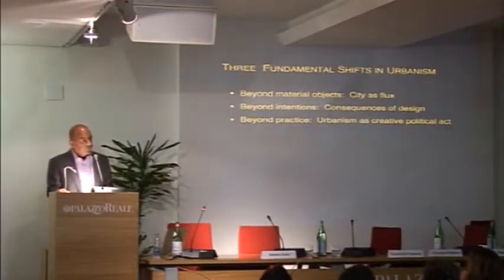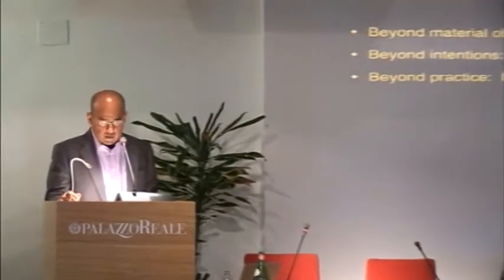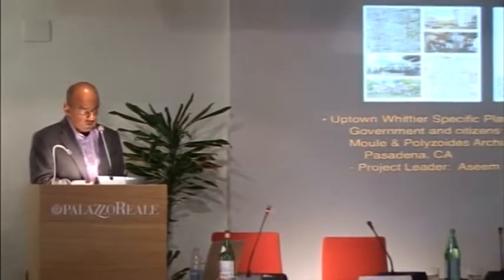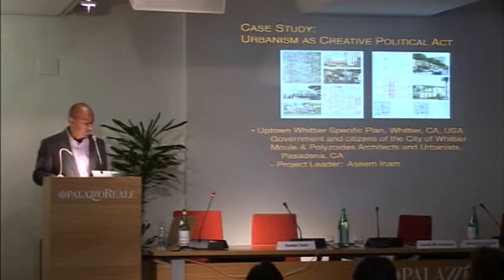A. Inam (Urban Transformation: How Do We Know)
Lecture by professor Aseem Inam during international conference "Cities in transformation - Research and design"